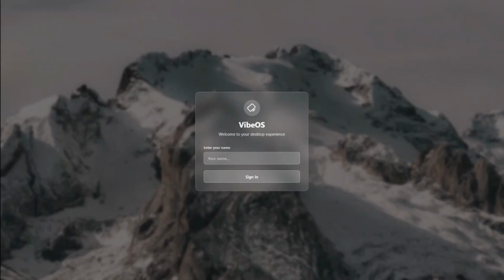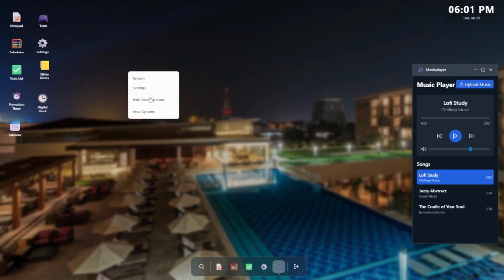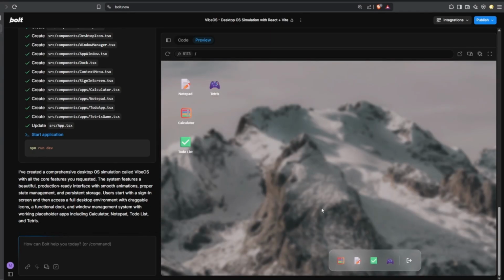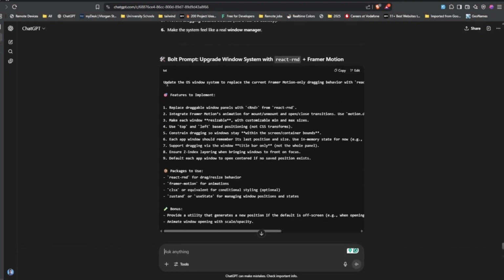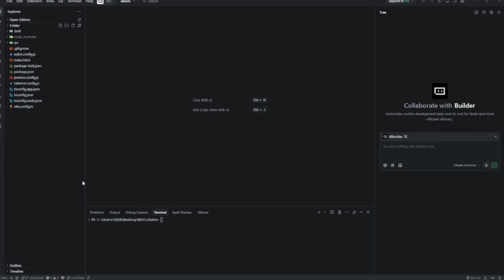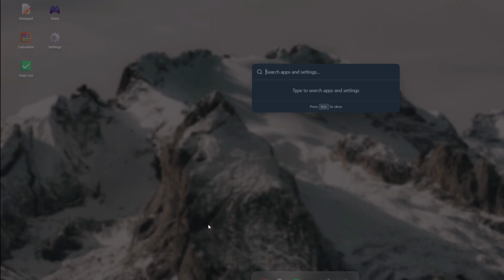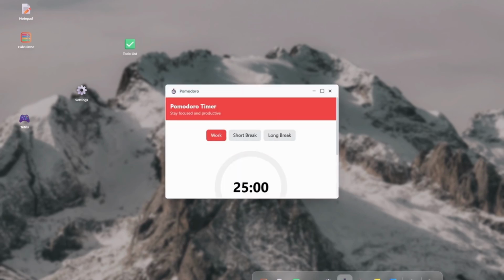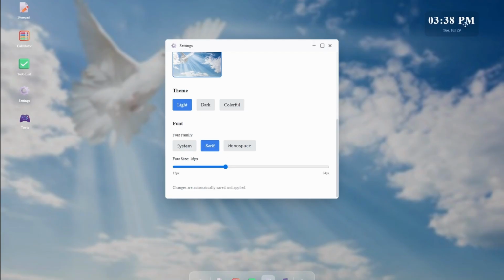Vibe-Coding my own Desktop OS in the browser with React/Next.js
Drag, Resize, Search, Launch apps.
Simulated operating system in the browser actually works.